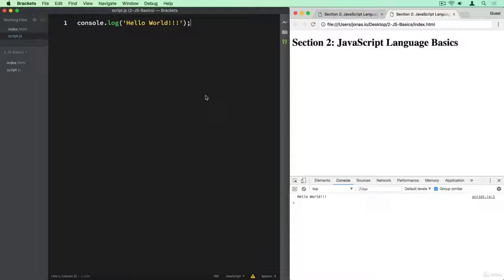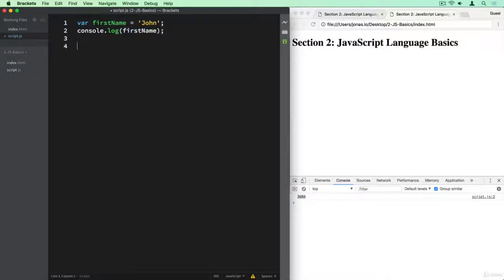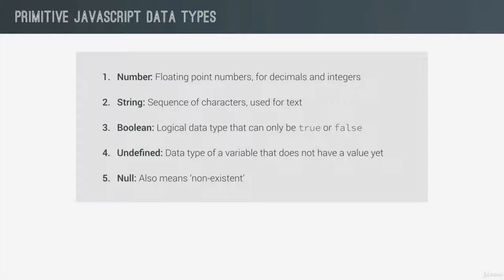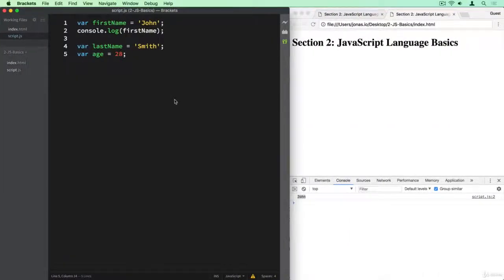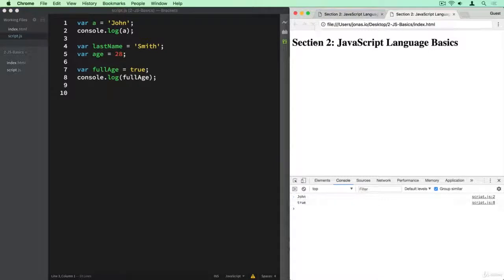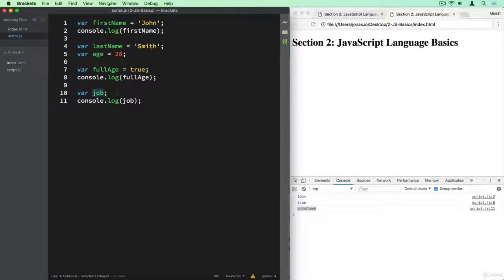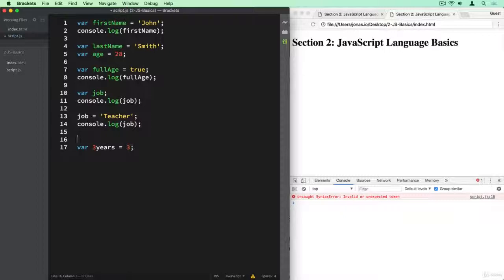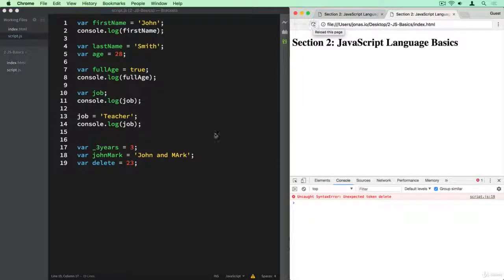008 Variables and Data Types